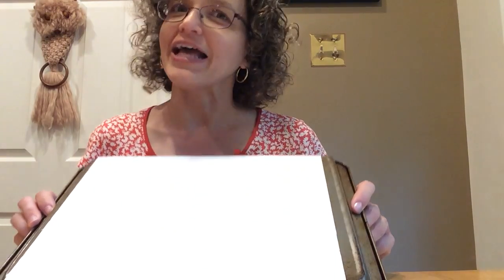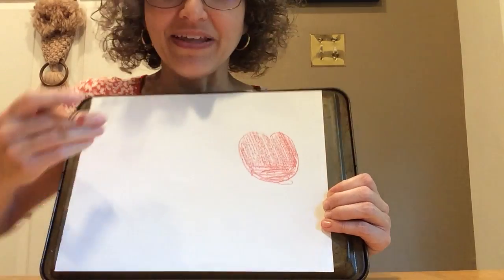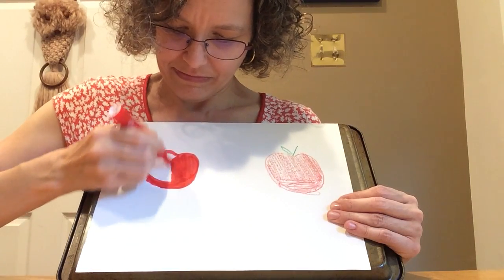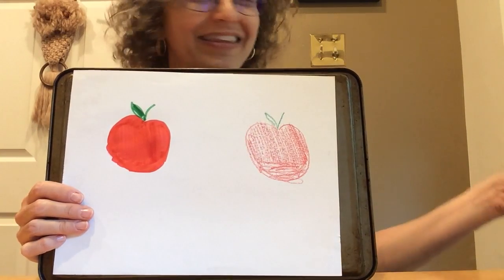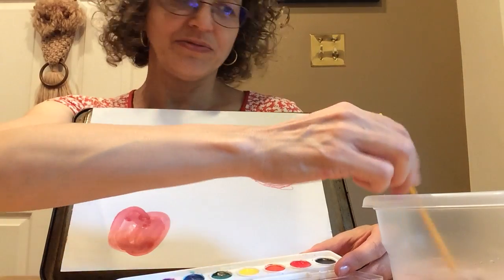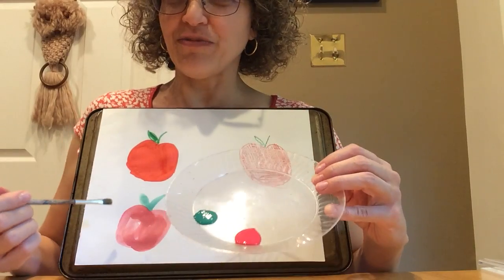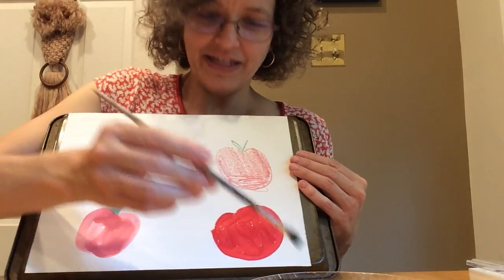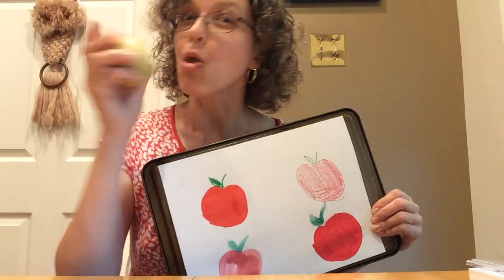Apples in crayon, marker or paint - which do you like best?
Use different "media" (paint, marker, crayon) to make an apple picture.